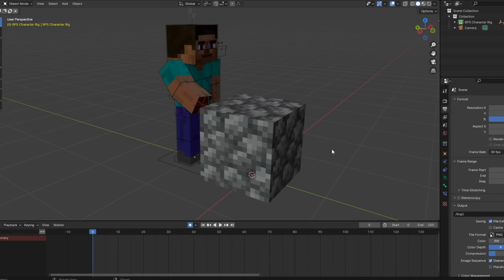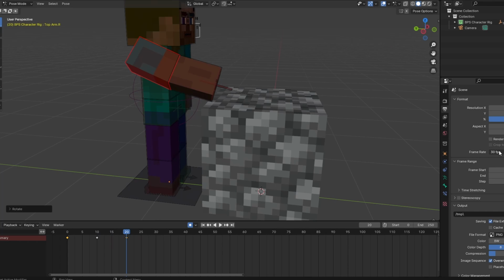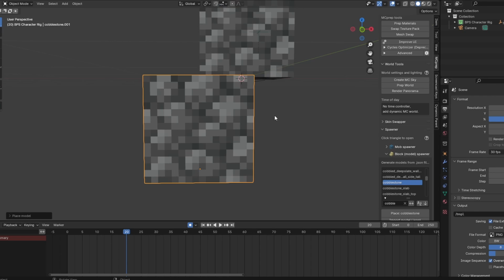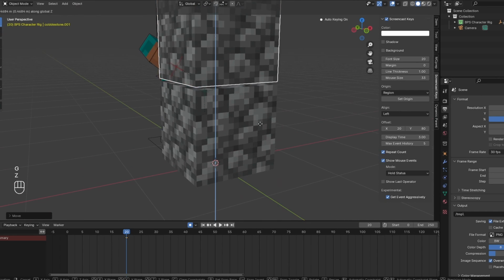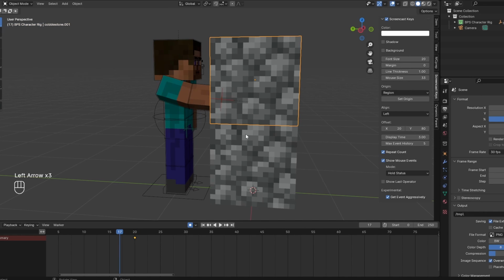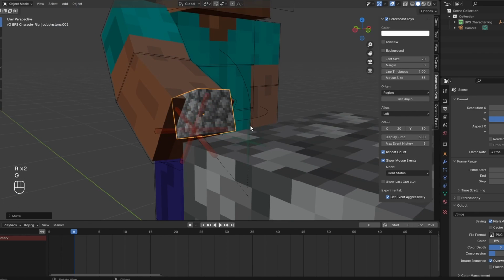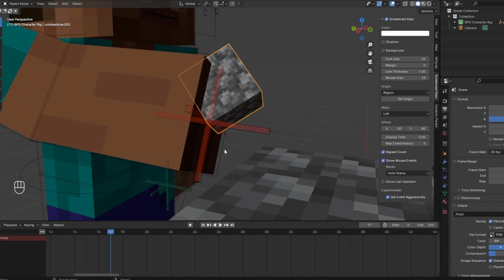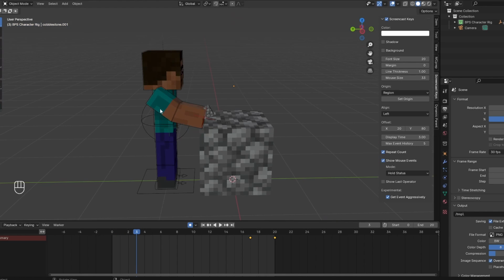How To Make A Building Animation - Minecraft Animation Tutorial (Blender 4.0)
Timestamps:
00:00 - Intro
00:20 - Animating the blocks
05:40 - Outro